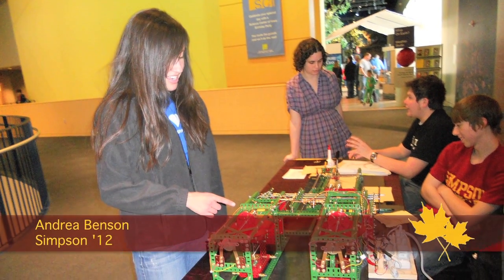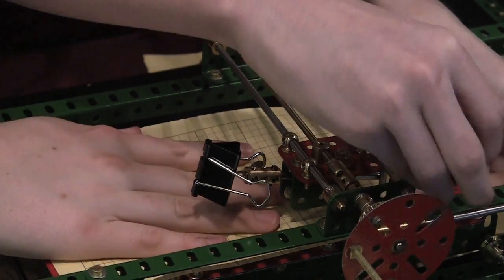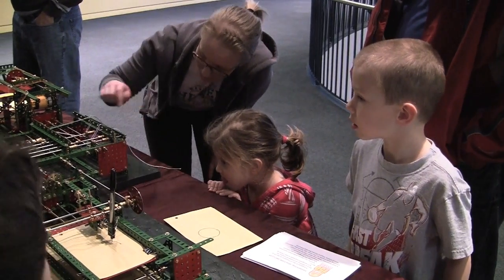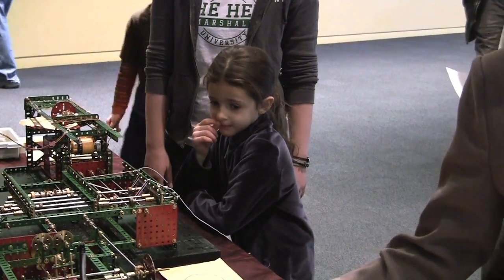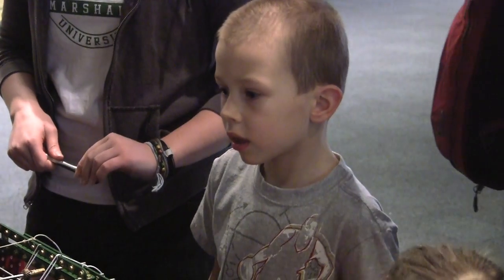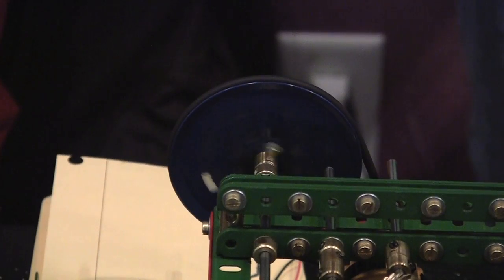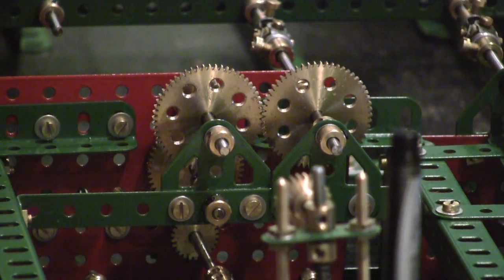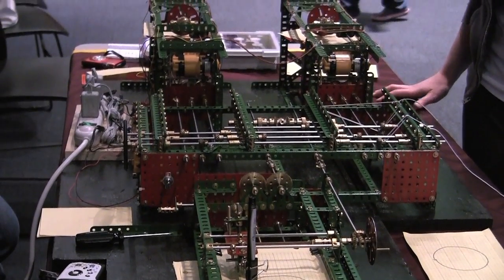Differential Analyzer Club presents at Science Center of Iowa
Simpson's Differential Analyzer Club presented their machine at the Science Center of Iowa on Saturday, Feb. 26. The event is one of many stops the group is making throughout the community and at local schools.